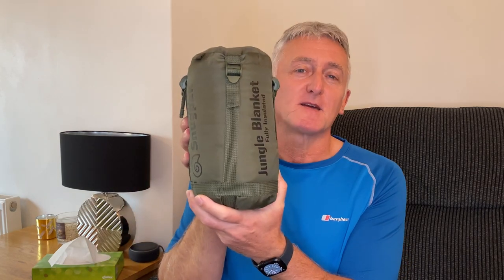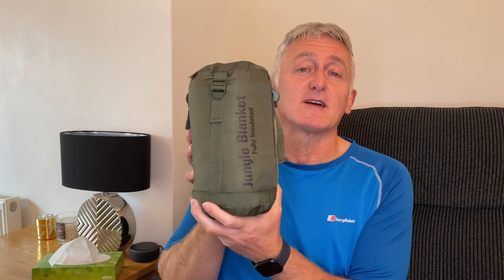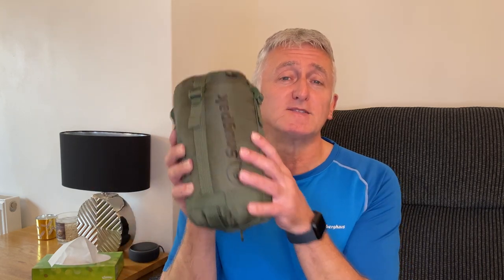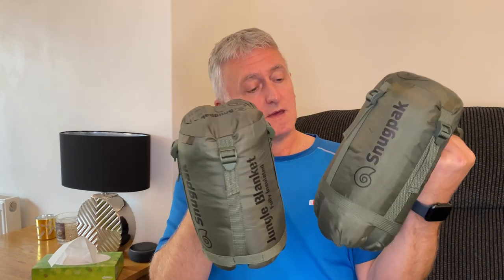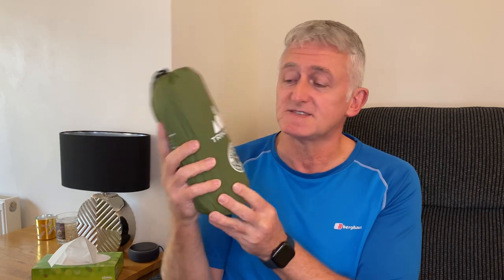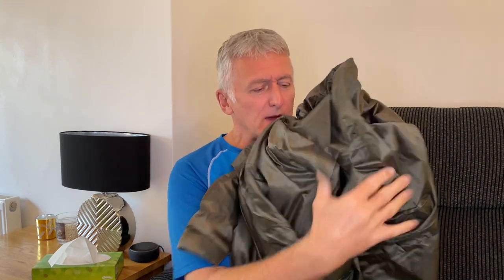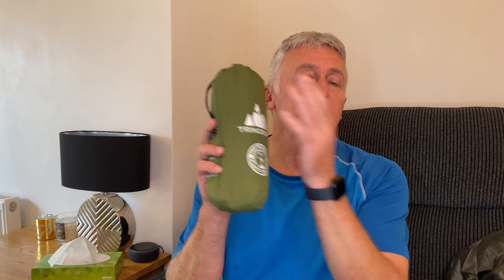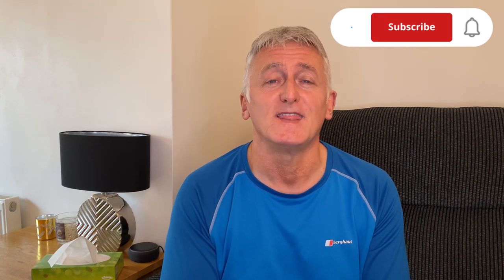Snugpak Jungle Blanket (Review)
A great camping blanket for keeping warm, instead of a sleeping bag, on top of a sleeping bag or just to stay warm when round the fire.

🌐Gear
Snugpak | Jungle Blanket | Insulated camping or emergancy blanket for just in case (Black, Standard)